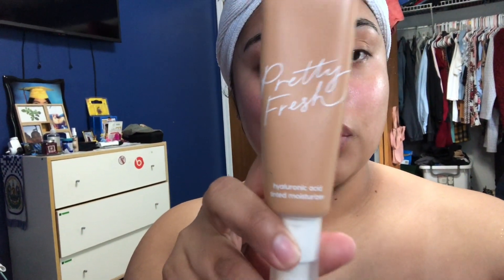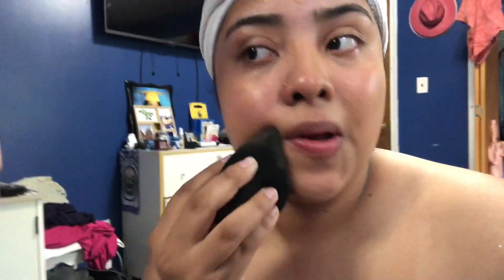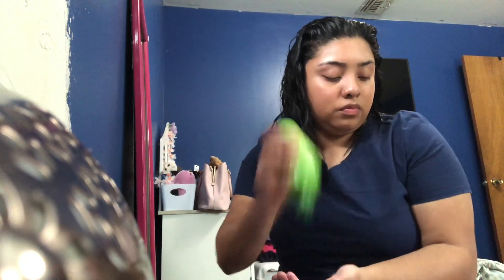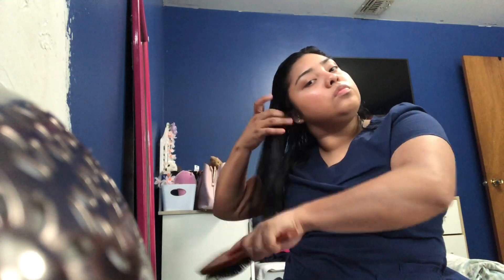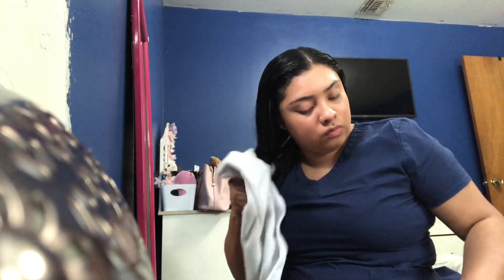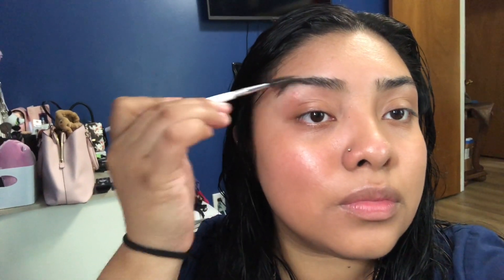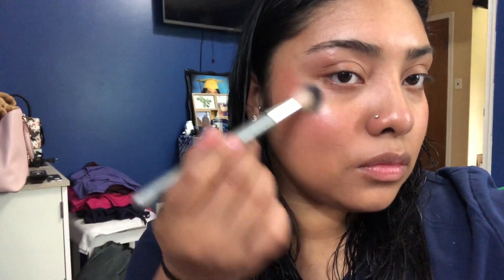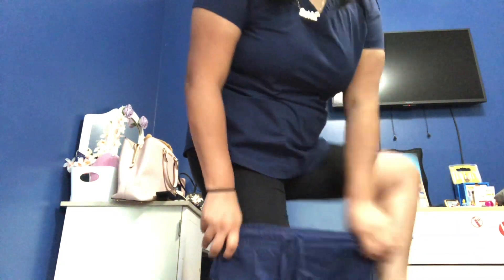Get ready with me to go to work